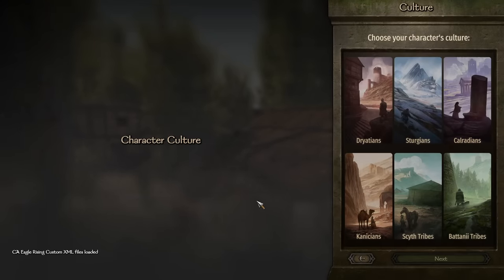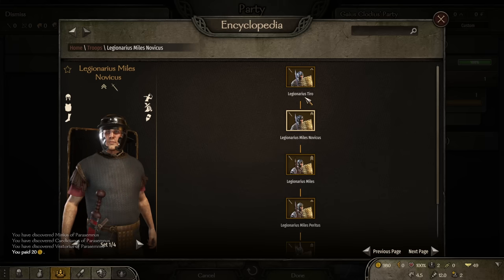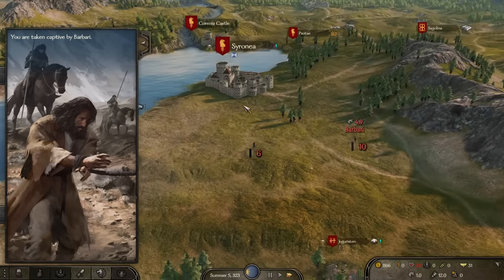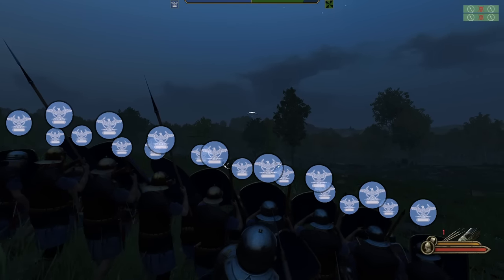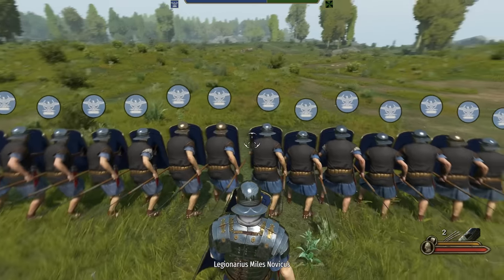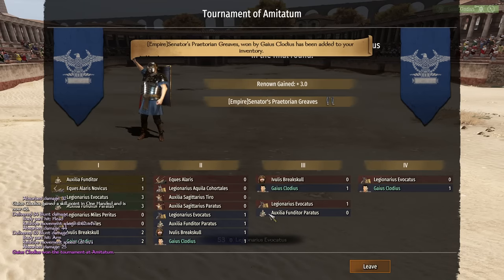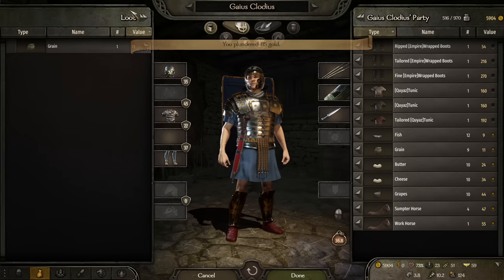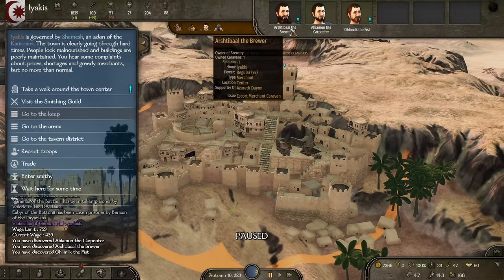Mount & Blade II: Bannerlord | Eagle Rising | Part 1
Clan Vindex, a once somewhat influential patrician house in the mighty Calradian Empire found itself at the brink of destruction when the head of the clan and his wife were killed in a tavern. Left alone, Gaius Clodius has to reestablish his family under the now crumbling empire. Will he fight for one of the current Imperators, or will he put his own ambitions front and centre and take control for himself? Only time will tell!